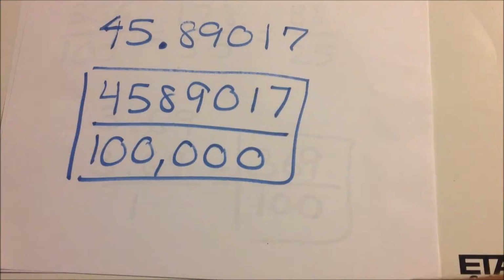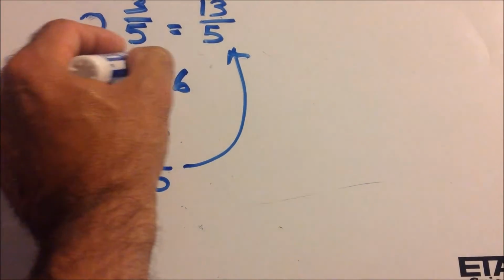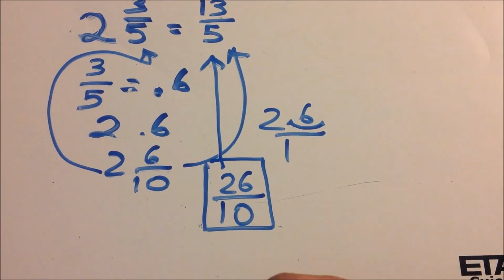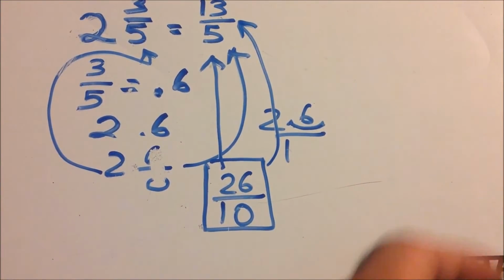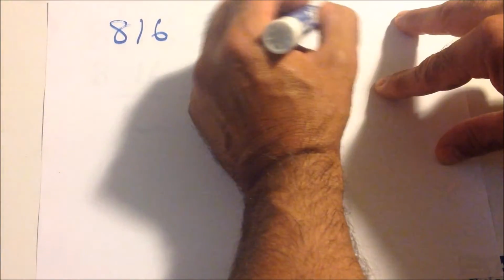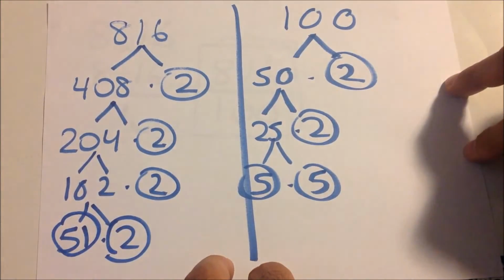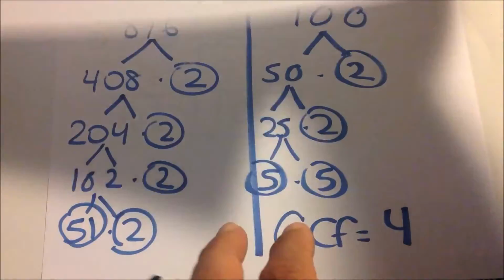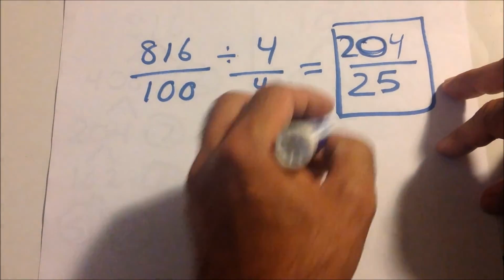Rational Numbers Part 2 Equivalent Fractions